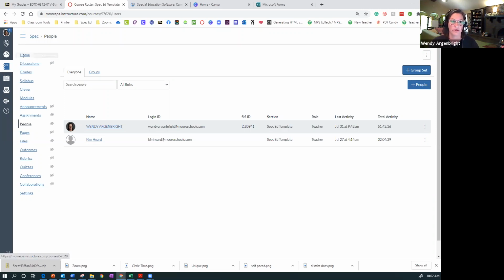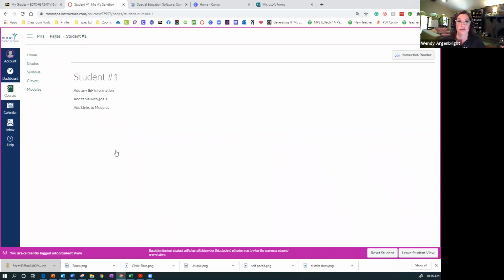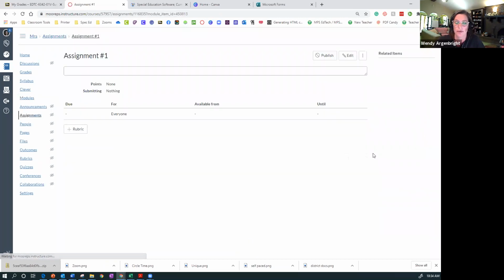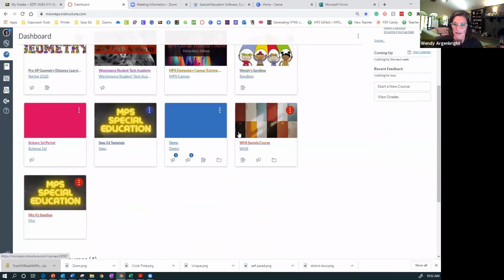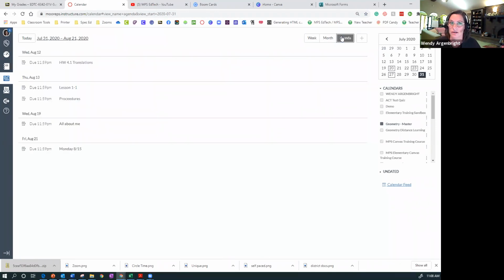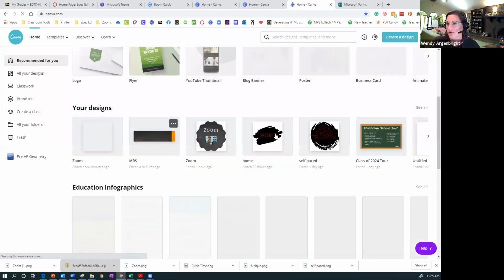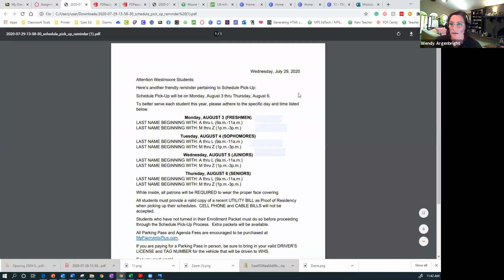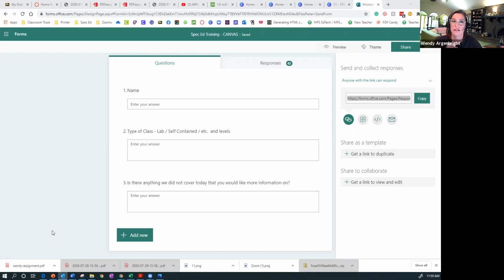Special Education CANVAS Training